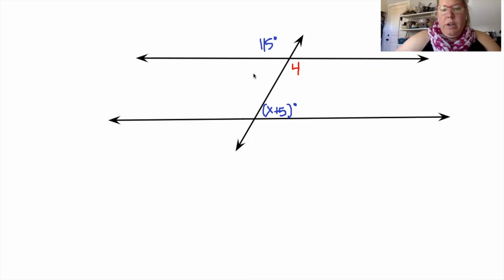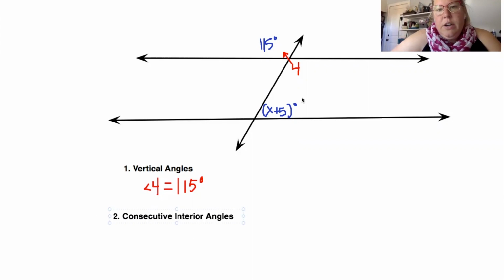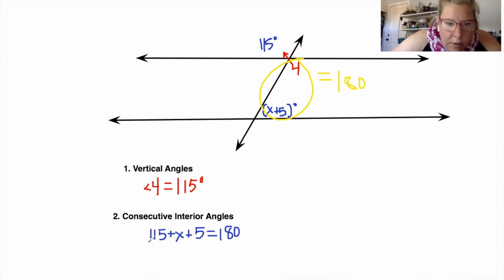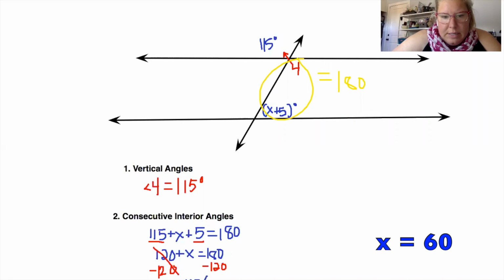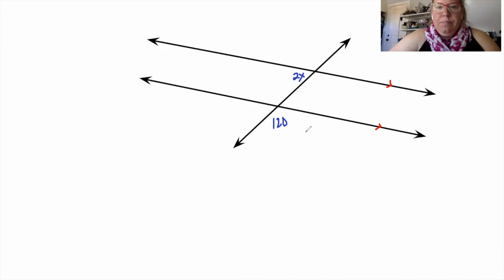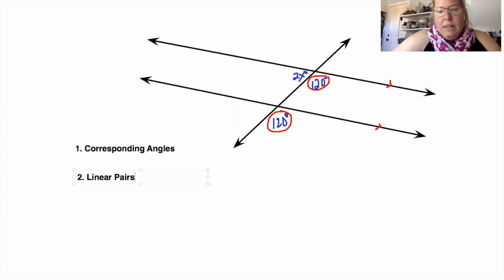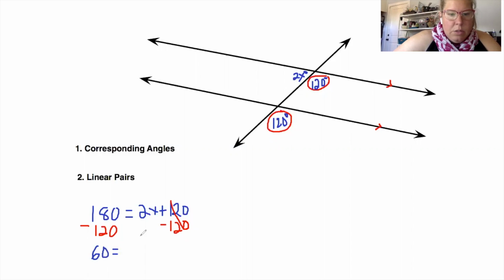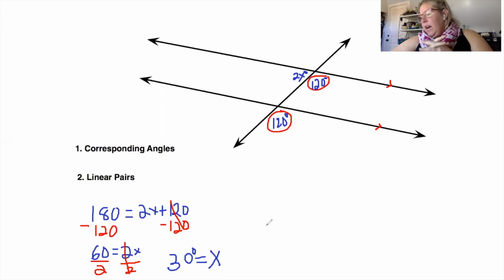Parallel Lines and Solving for x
This video is about using the Properties of Parallel Lines and Solving for x